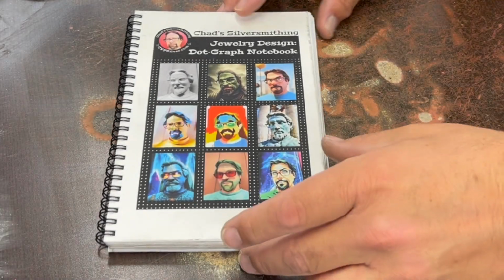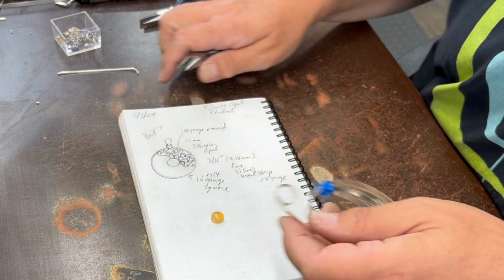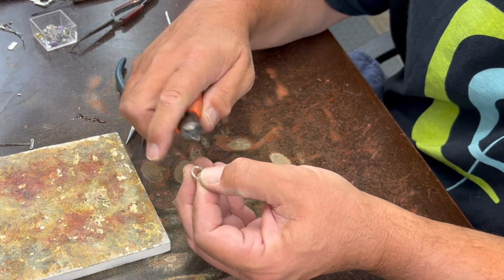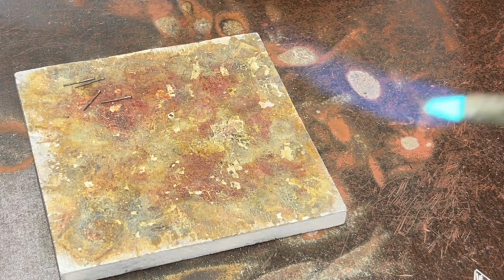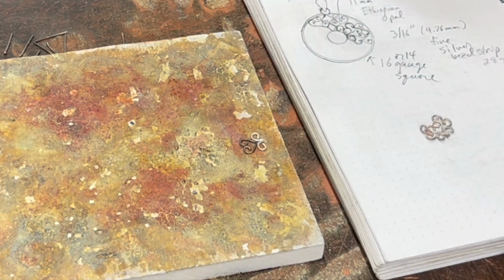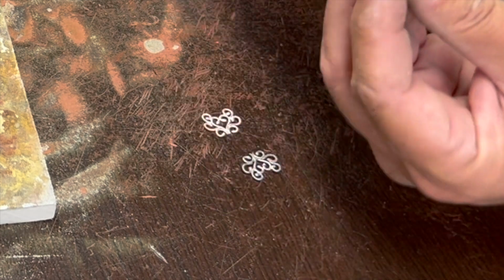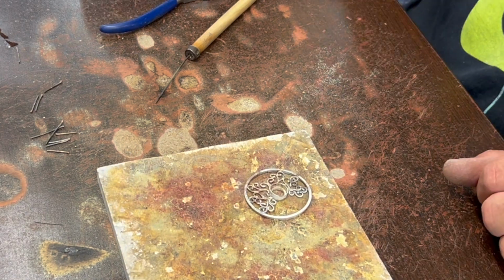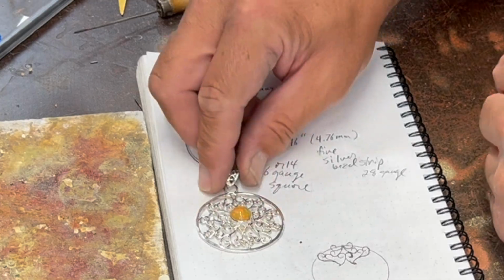Make a Filigree Opal Pendant: A Silversmithing Tutorial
This tutorial shows how to make an ornate filigree pendant with a beautiful Ethiopian Opal.    This is an Intermediate level project.  For materials, I used 18 gauge sterling round wire, 14 and 16 gauge sterling square wire, and 3/16 inch (4.76 mm) fine silver bezel strip in 28 gauge.   As always, I use hard silver sheet solder and My-T-Flux from Rio Grande.

Thanks,

Chad Parker

Tier Information:

Silver Supporters
$5/month

What's included
* Support The Artist
* Ad-free content

$10/month

What's included
* Support The Artist
* Ad-free content
* Patron shout-out

Silver Stars
$25/month

What's included
* Support The Artist
* Ad-free content
* Patron shout-out
* Livestreams
* Live Q&As

Silver Superstars
$150/month

What's included
* Support The Artist
* Private community
* Ad-free content
* Patron shout-out
* Behind the Scenes Content
* Livestreams
* Live Q&As

Make an ornate opal necklace
art nouveau filigree pendant
intricate opal pendant design
Making Silver Jewelry
Making Jewelry
jewelry tutorial